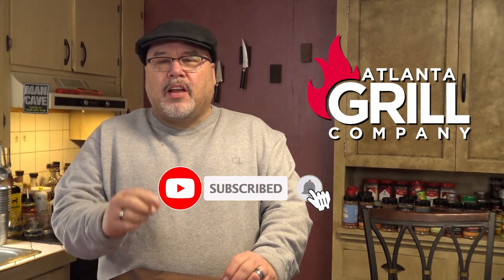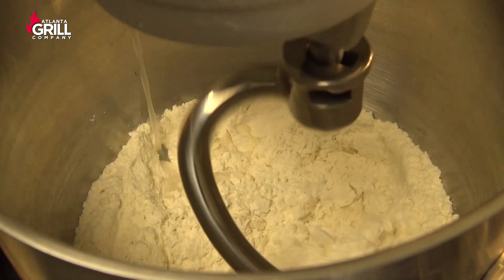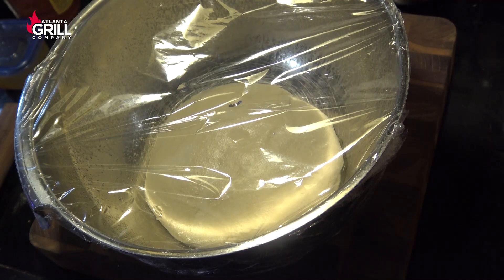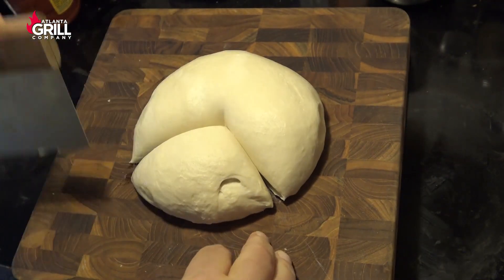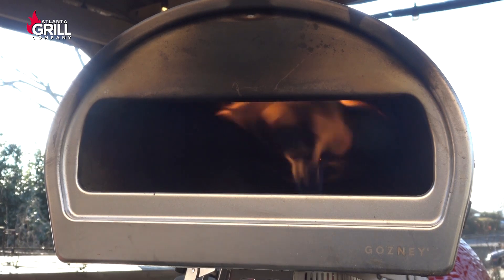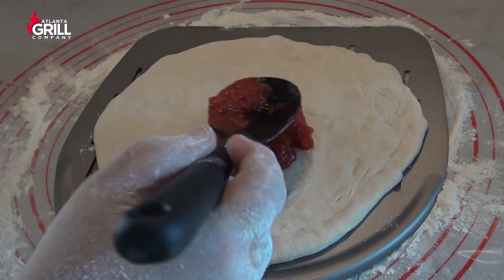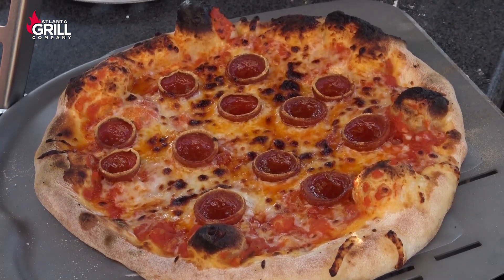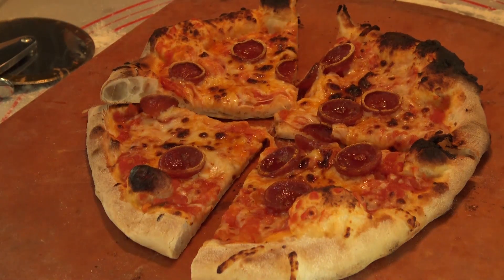Homemade Pizza Part 2 - 24 Hour Cold Fermented Dough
I am hoping to help you take the leap and start making your own pizza dough from scratch rather than buying dough premade.  You need four simple ingredients to get you started... flour, water, salt, and yeast.  In the second video in this three-video series, I will show you how to make a perfect 24-hour cold fermented dough.  Here are the ingredients you need for this dough:

** WEIGHING YOUR INGREDIENTS IS THE BEST BET FOR CONSISTENCY **

500 grams all purpose flour (about 3 2/3 cup)
300 grams room temp water (about 1 1/4 cup + 1 Tablespoon)
10g kosher salt (1 1/2 tsp DIAMOND CRYSTAL KOSHER SALT)
1g instant yeast (about 1/4 tsp)

Dissolve the yeast in the room temp water and then add it to the flour and salt in the mixing bowl of your stand mixer.  Knead the dough with the dough hook for about 8 minutes.  Remove the dough, shape it into a ball, put it in a greased bowl, cover with plastic wrap (or put it in an airtight container) and let it rise on the countertop place for an hour.  Put the container in the refrigerator and leave it for 18-20 hours.  Pull the dough out of the refrigerator 4 to 5 hours before you are ready to cook pizza.  Divide the dough into portions, shape it into a tight dough ball, and put it back in a container and let it sit at room temp for 4 to 5 hours.  Shape your pizzas, top them, and cook!  I cooked these pizzas on the Gozney Roccbox at a temperature between 700-750°F.

Come back next week where we take the exact same dough recipe (with a smaller quantity of yeast) and turn it into a 72 hour cold-fermented dough that has a nicer flavor profile than the quick dough.